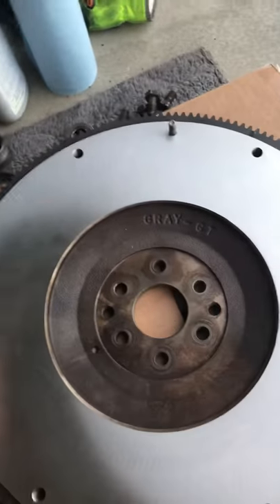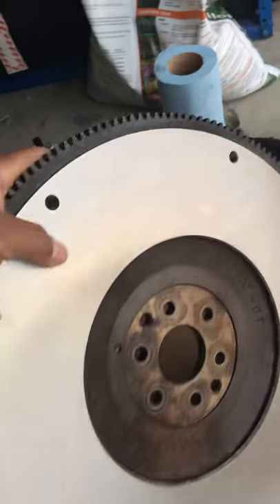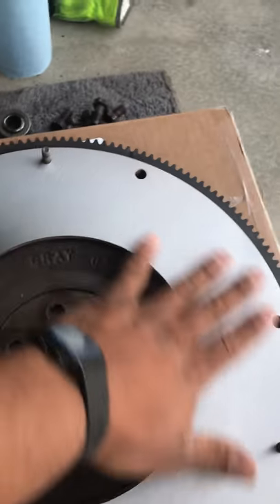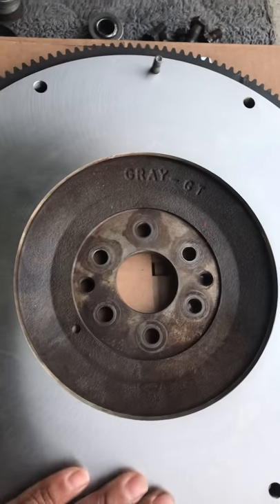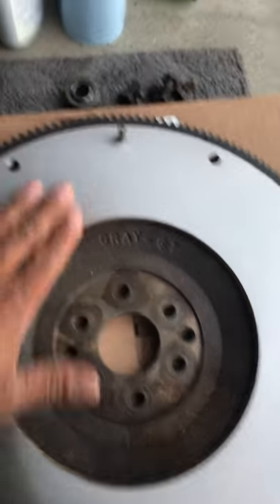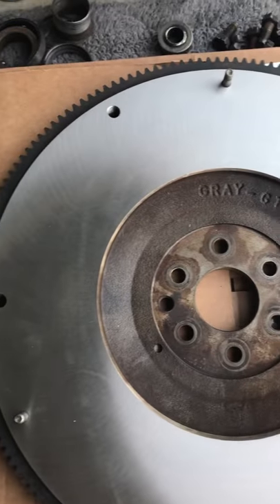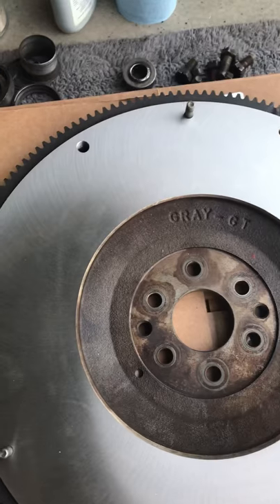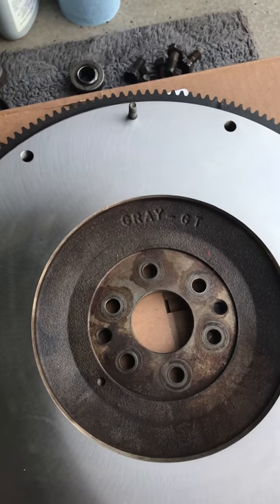Had flywheel machined. Prepping for install